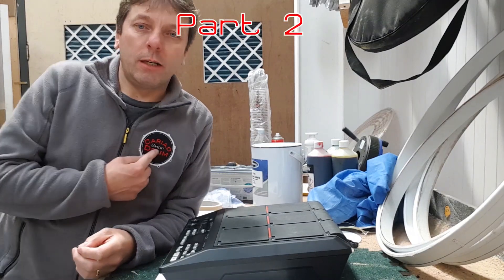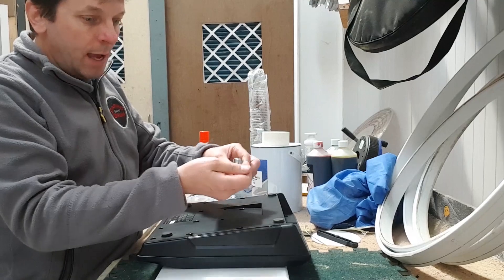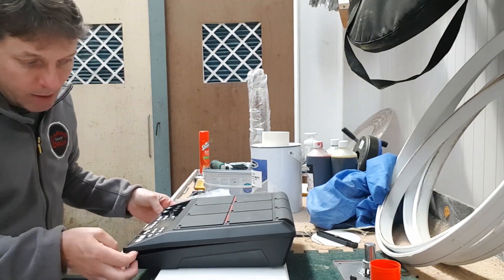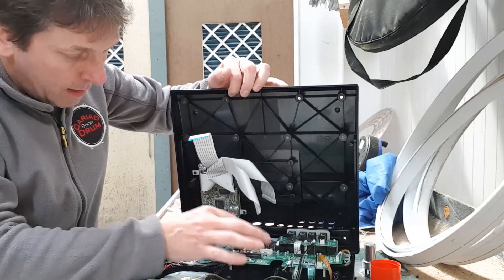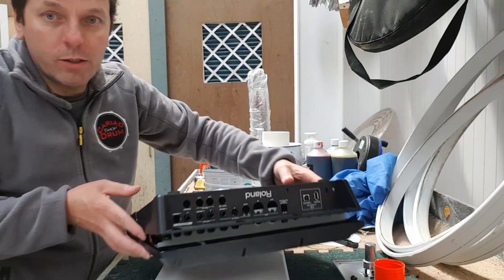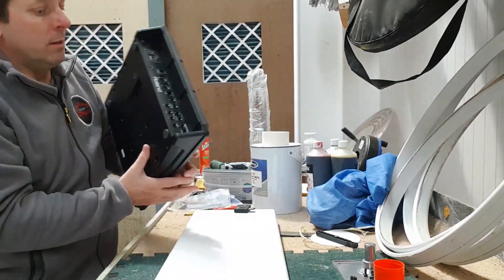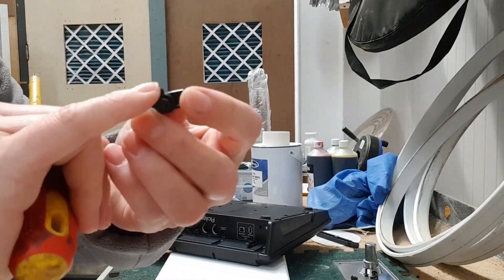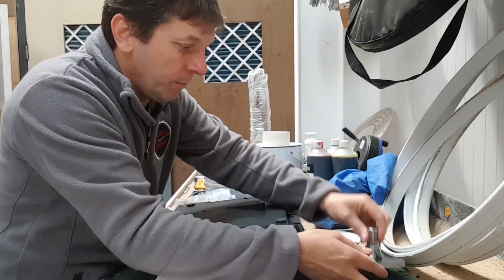Roland SPD SX memory upgrade Part 2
This is the 2nd of a series of videos explaining the Major issue with the Roland SPD SX that has only a 2GB SD card installed.
The series explains the issues with that and also the solution to upgrade to 16GB.